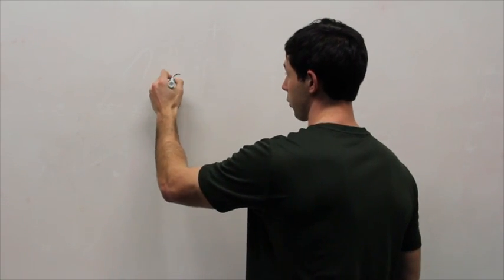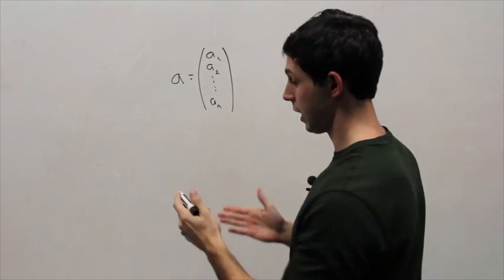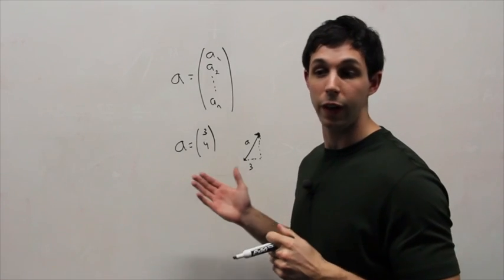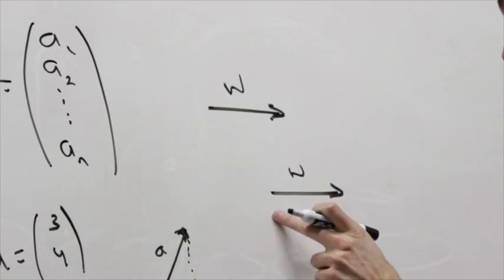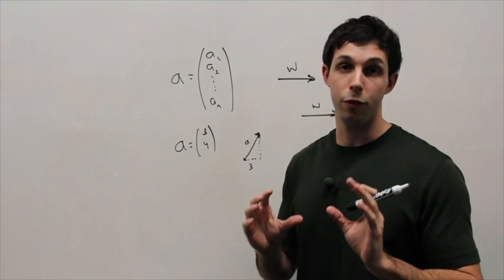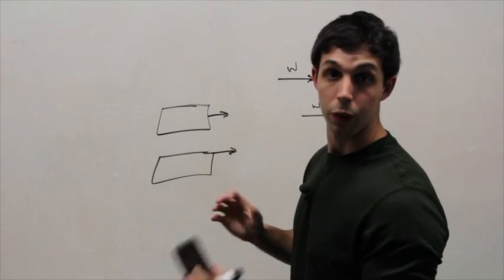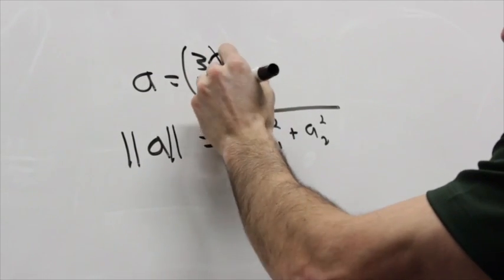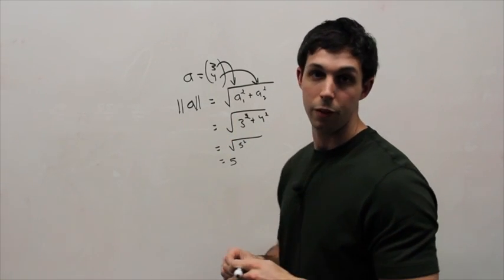Vector Introduction FINAL